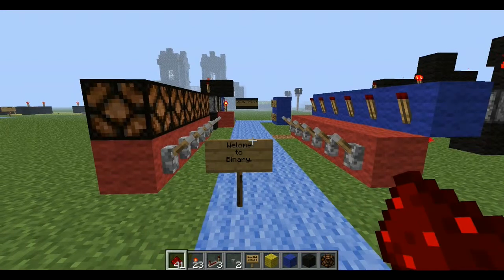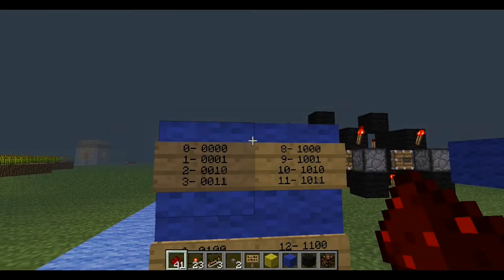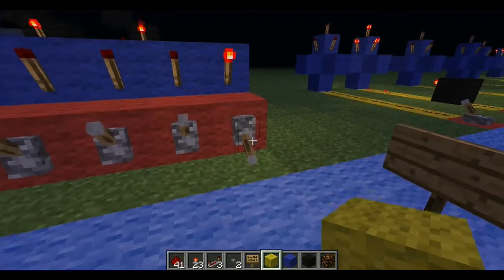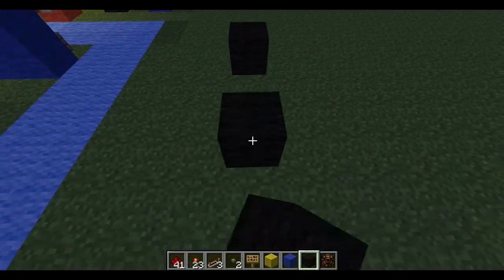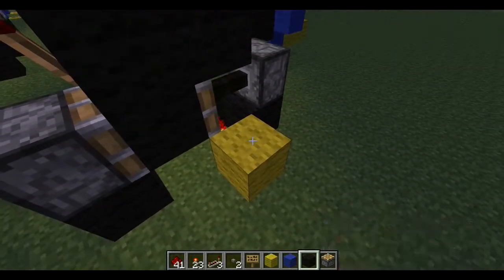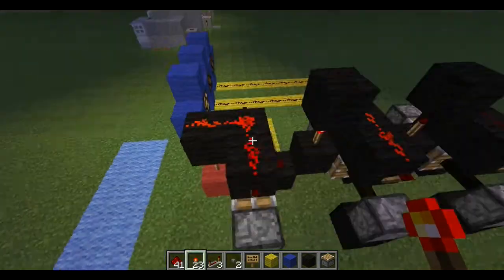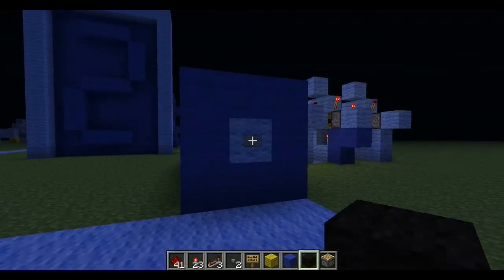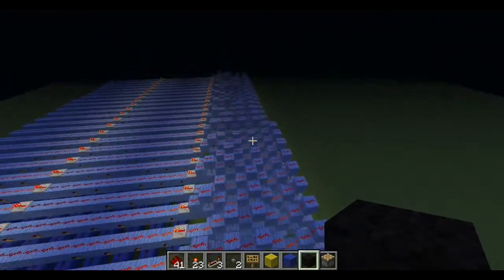Redstone Tutorial - Welcome to Binary - TheGamingOcean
This is the guide for basic reading of binary, and will cycle through a machine that I show you to build called a T-Flip-Flop. Also give you a look at the computer that you will learn to make later by TheGamingOcean